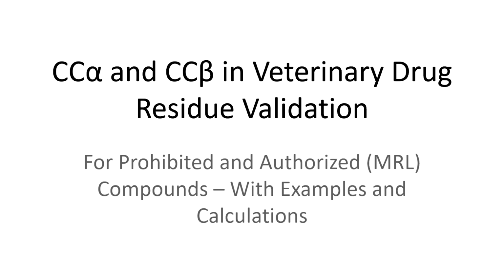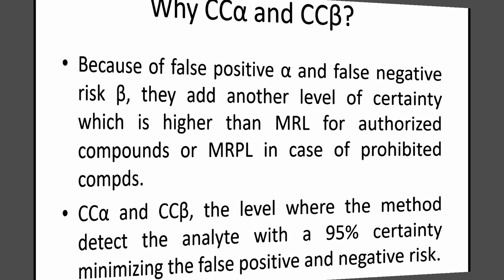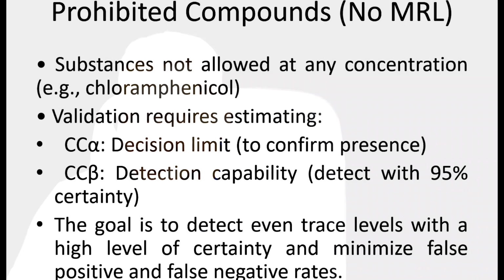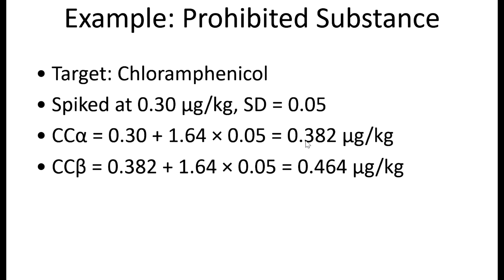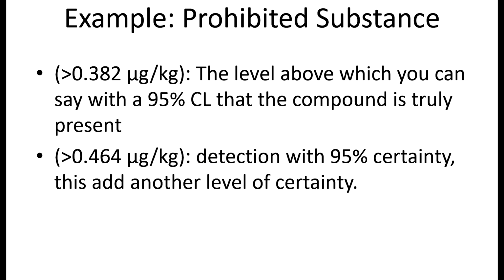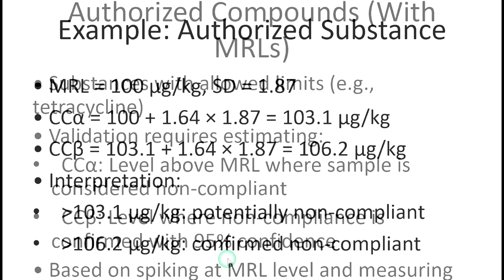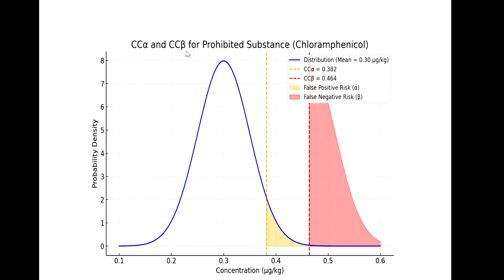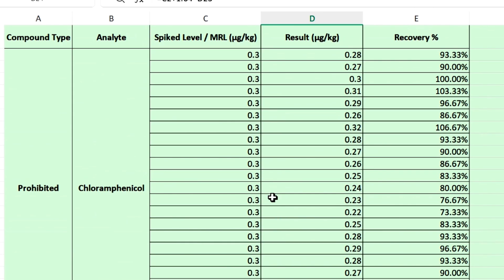CCα & CCβ Explained | Method Validation for LC-MS/MS & Screening Methods (2002/657/EC Guide)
🔍 Learn everything about CCα (Decision Limit) and CCβ (Detection Capability) in method validation — essential for LC-MS/MS, GC-MS/MS, ELISA, Charm II, and regulatory food safety labs.

In this video, we explain:

✔ What is CCα?
✔ What is CCβ?
✔ Difference between CCα & CCβ
✔ How to calculate decision limit and detection capability
✔ EU 2002/657/EC requirements
✔ Application in screening vs confirmatory methods
✔ CCα & cut-off level for ELISA & Charm II
✔ CCβ for veterinary drug residues & pesticides
✔ Practical examples for LC-MS/MS validation

This video is perfect for:

Analytical chemists

Method validation specialists

Food safety labs

Residue analysis (veterinary drugs, pesticides, mycotoxins)

QC/QA personnel

Students preparing for ISO/IEC 17025

🔧 Formulas Covered

CCα:
mean(blank) + 1.64 × SD

CCβ:
CCα + 1.64 × SD(at CCα)
CCalpha
CCbeta
CCα
CCβ
decision limit
detection capability
2002/657/EC
method validation
LCMSMS validation
analytical chemistry
screening methods
confirmatory methods
ELISA validation
Charm II
cut-off level
food safety analysis
veterinary drug residues
pesticide residues
mycotoxin analysis
ISO 17025
LC-MS/MS
analytical method validation
CCalpha CCbeta explained
validation parameters
SANTE 2023